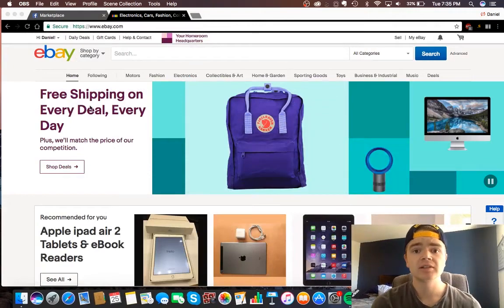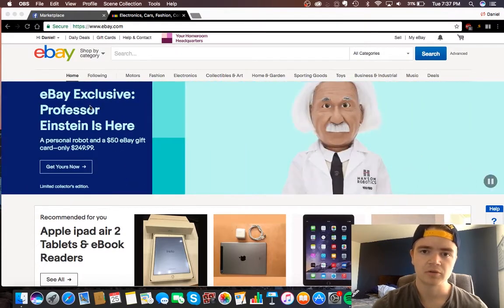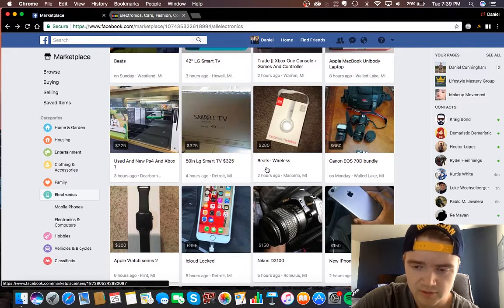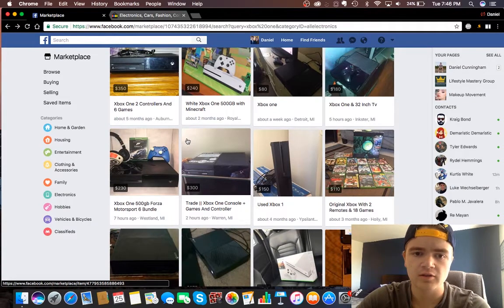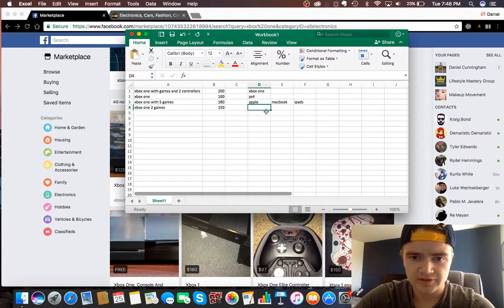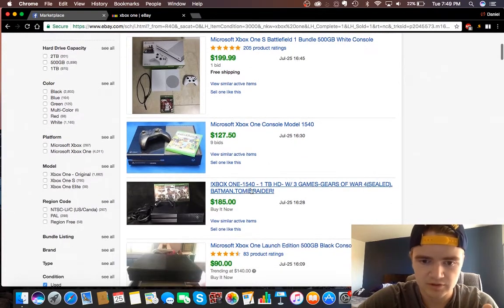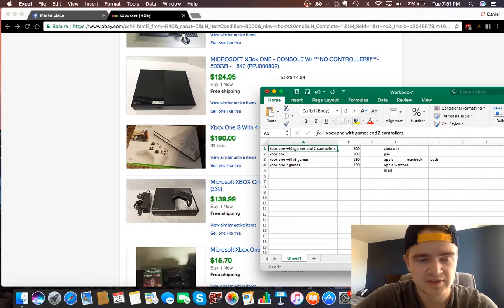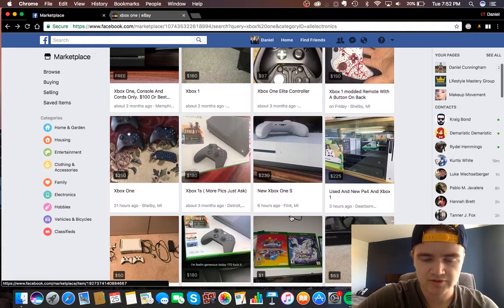How to Make Money on Facebook Marketplace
Here's how I flip things on the Facebook Marketplace to make some extra money. Sorry if my voice is quiet, I was sick when filming this video!

My Friend Alexa